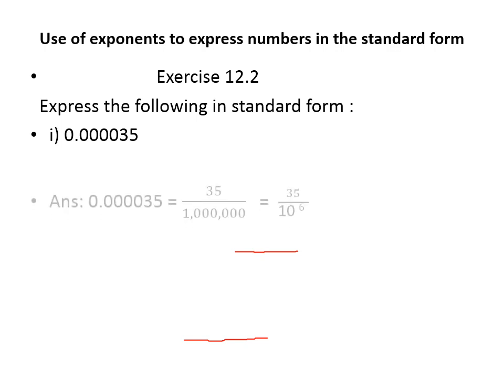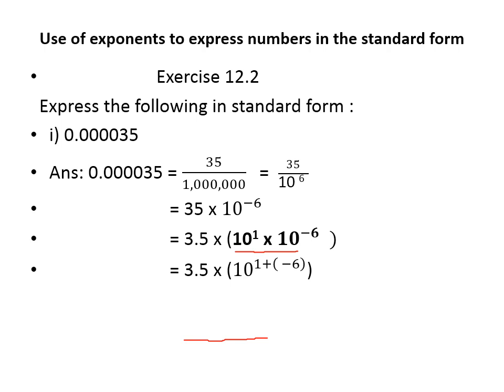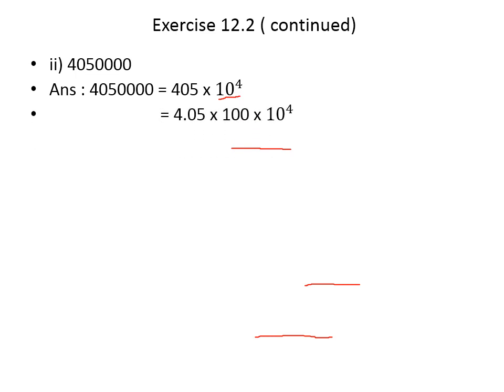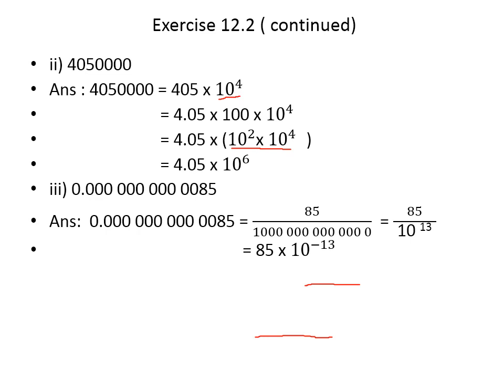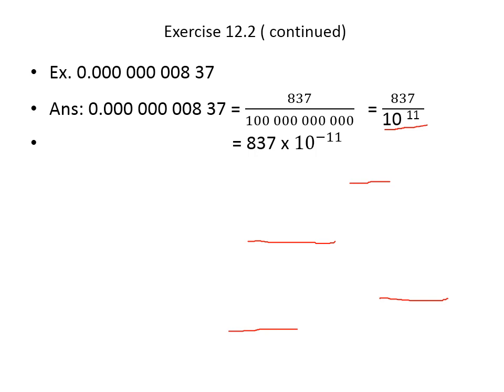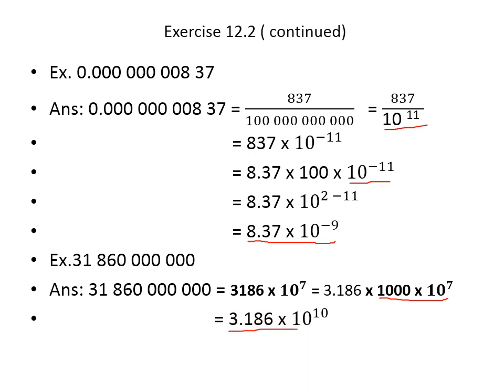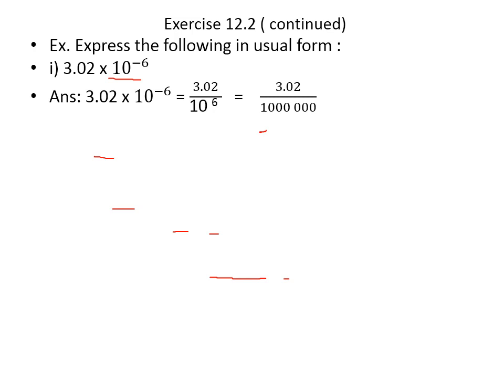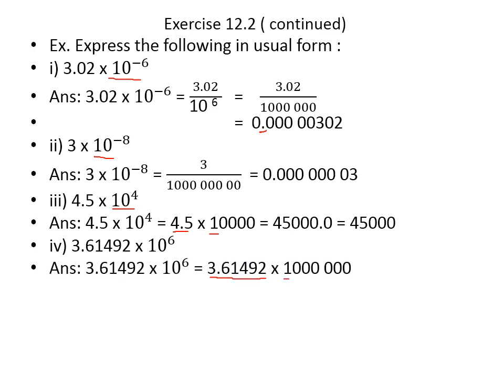BK Birla Centre for Education, Pune(Class VIII Exponents and Powers module 3)